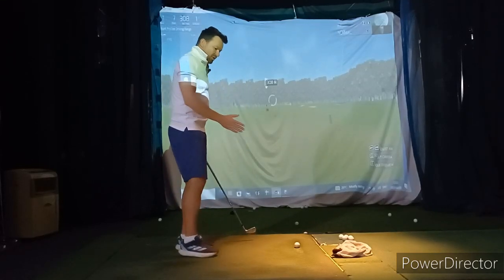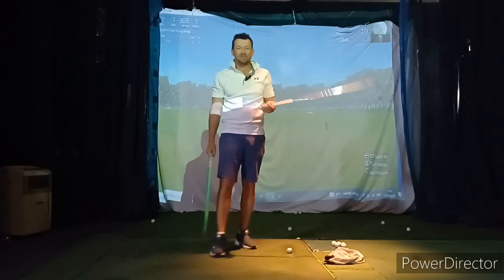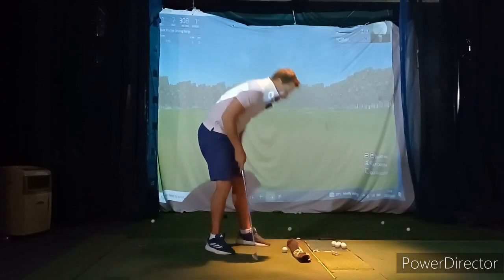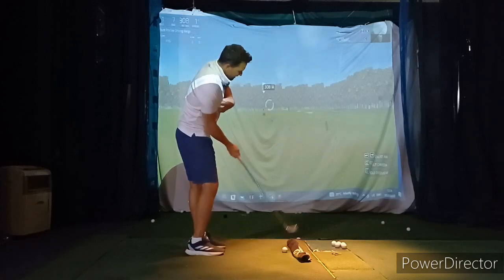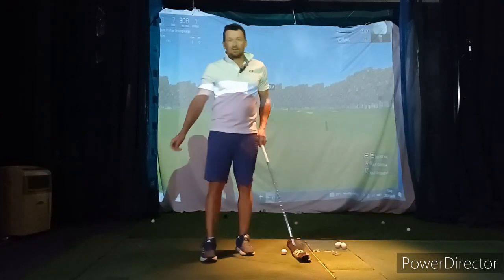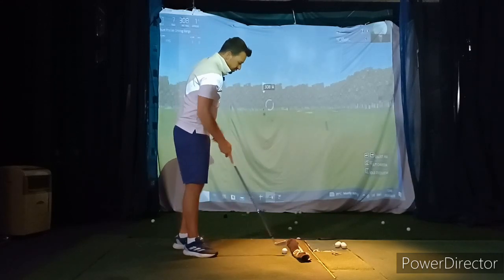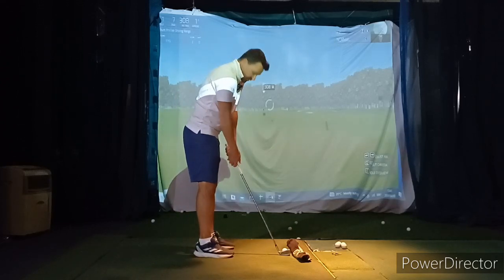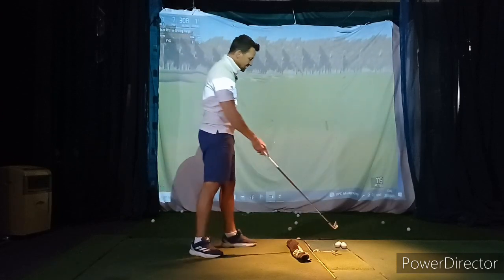Cary. Analysis and drills.